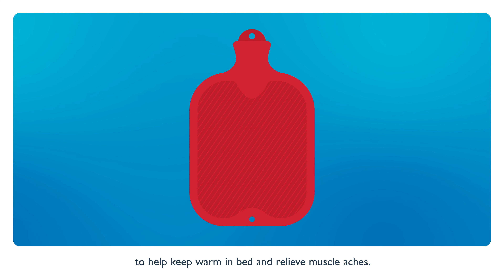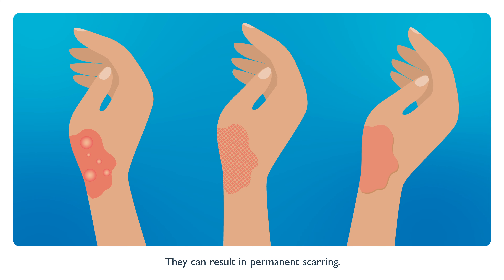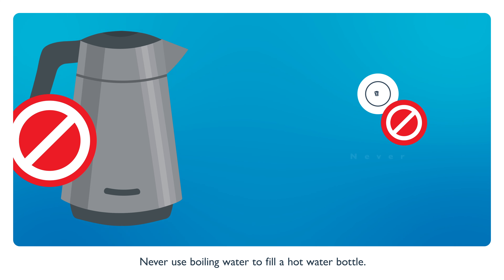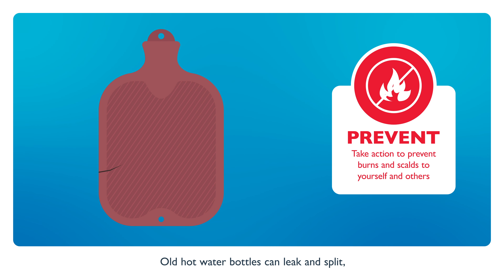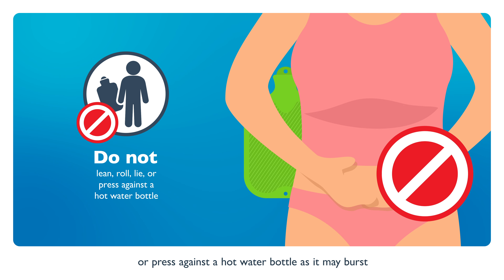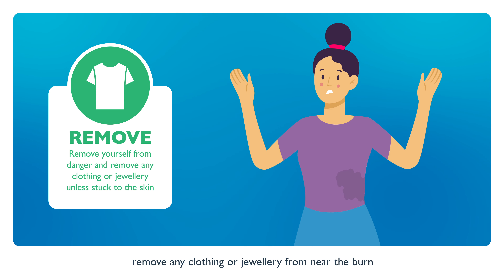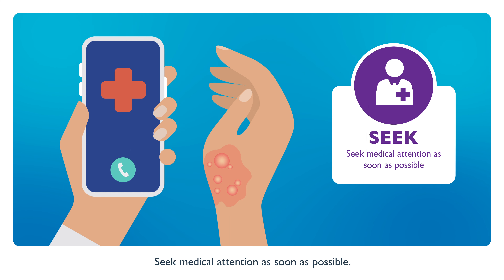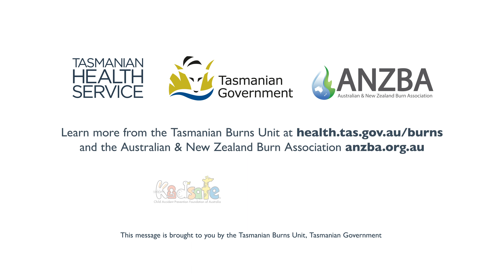Burns Safety: Hot Water Bottle Safety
Kidsafe Australia in collaboration with ANZBA, National Burns Awareness Month, Tasmanian Health Service and the Tasmanian Government.

Learn more from the Tasmanian Burns Unit at health.tas.gov.au/burns and the Australian & New Zealand Burns Association anzba.org.au.